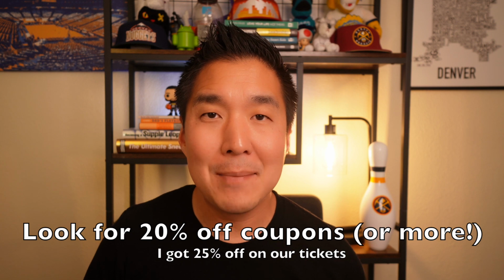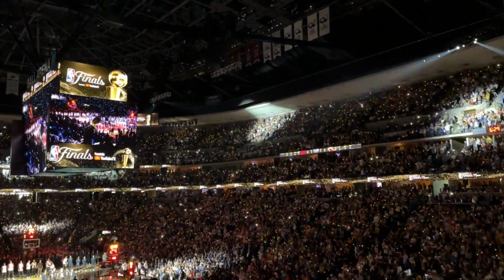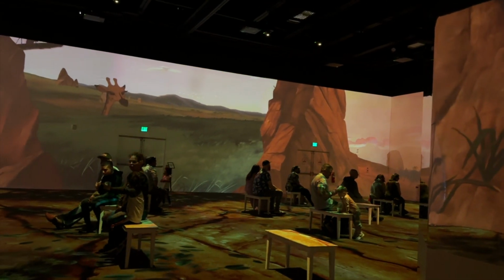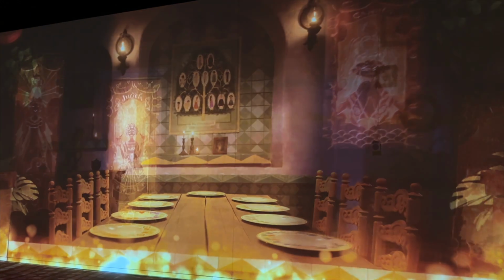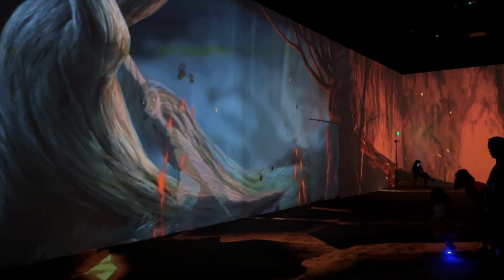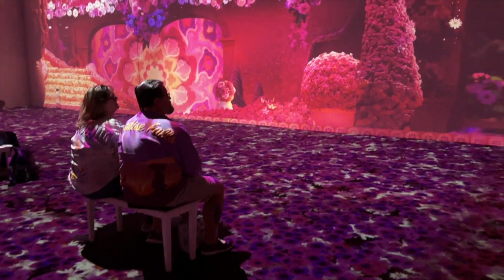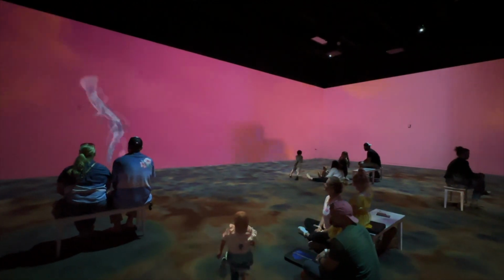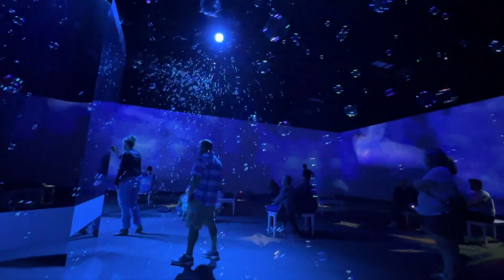Disney Animation Immersive Experience Review: Worth It For Families?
The Disney Animation Immersive Experience by Lighthouse Immersivehas been in Denver all summer long, and I finally went with my family of four. Everyone knows it's expensive, and it's yet another immersive experience, like the recent Van Gogh and Frida  Kahlo immersives, but this one is different because it's Disney, and it's designed for kids and families. It also has some magic that comes through in multiple ways for kids and families.

In this video, I show you what to expect, share a few tips to save you money, and let you know if I think the Disney Immersive Experience is worth going to with your family. I also share a bunch of clips of the show that'll help you know what it's actually like inside.

Before buying tickets, I looked all over YouTube for an actual review of the Disney Animation Immersive Experience, and I didn't feel like I could find one, so I decided to make one to help other families who were wondering if this very expensive hour was actually worth it for them. Whether you buy tickets or not, if you were thinking about going, I hope that this video helped you decide if this was a good fit for you.

If you liked this video, here are some other videos I've made that you might love: